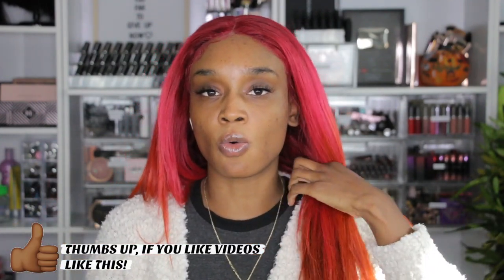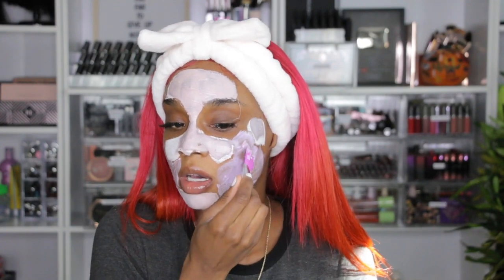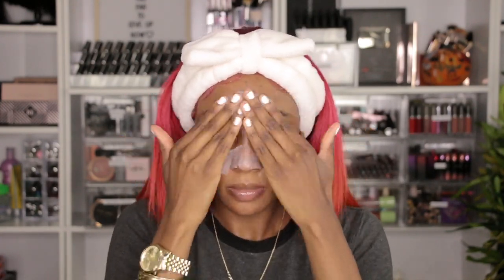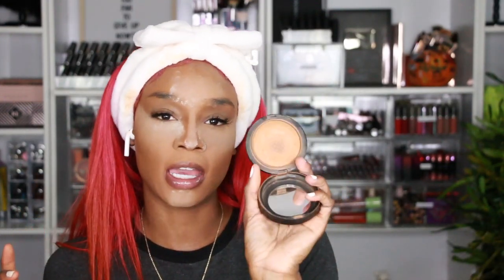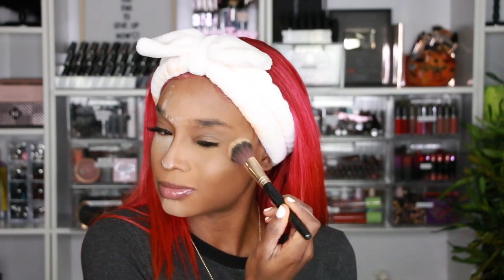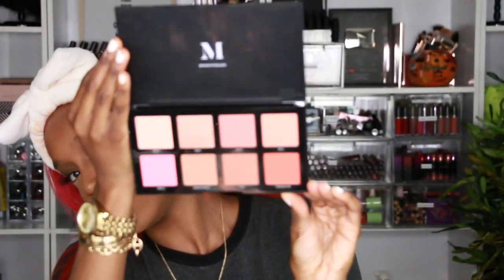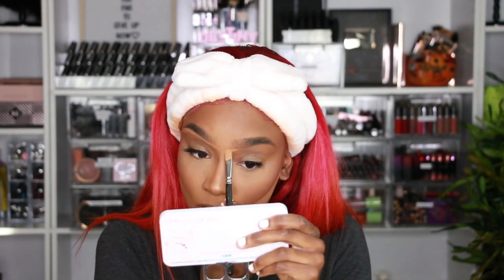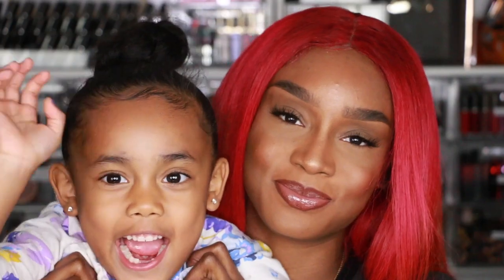Everyday Makeup Tutorial + Perfect Nude Lip (ft Sand & Sky NEW MASK)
🌻🌻 OPEN ME ➡ Products Mentioned🌻🌻
Honey Dew Me Up Primer
La Pro Concealer Warm Honey
Maybelline Age Rewind Concealer Tan
Covergirl Queen Bronzer Ebony